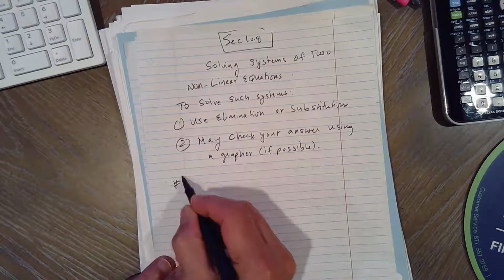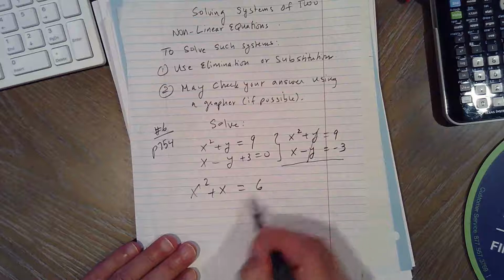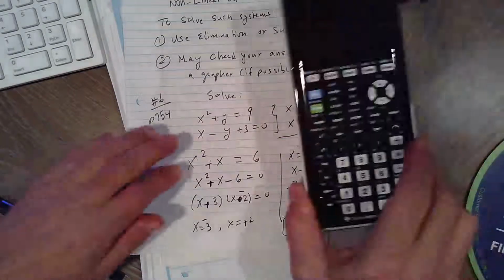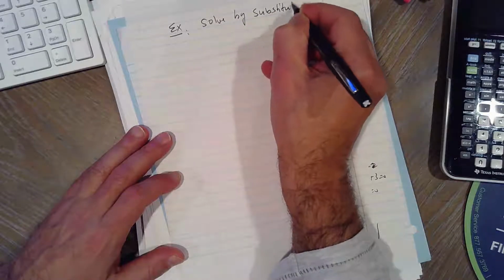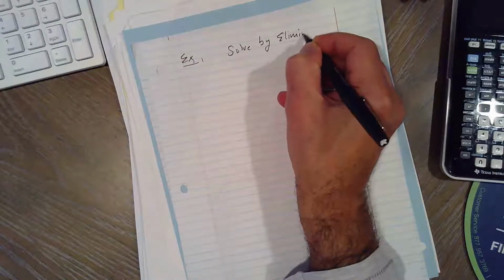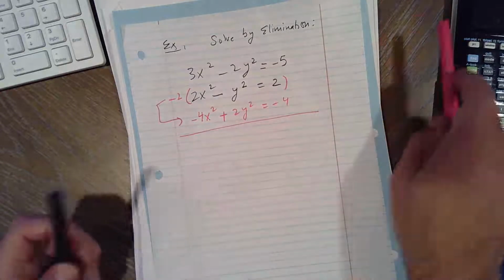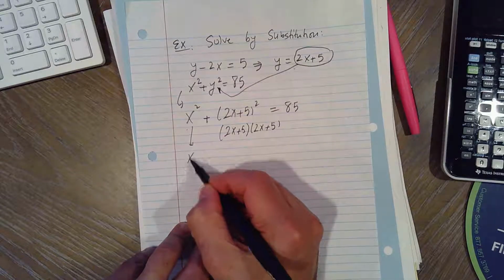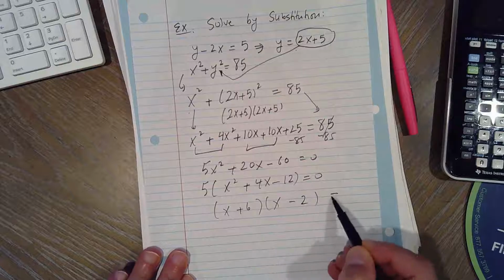Sec 10 8 Non Linear systems of Equations